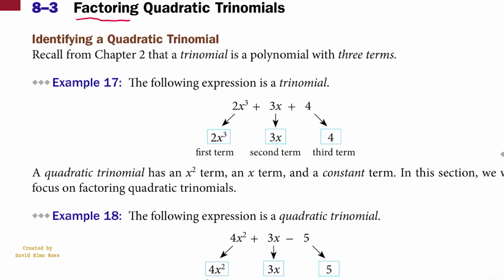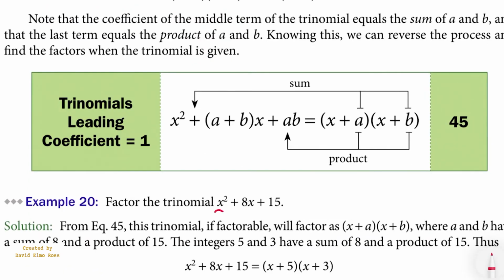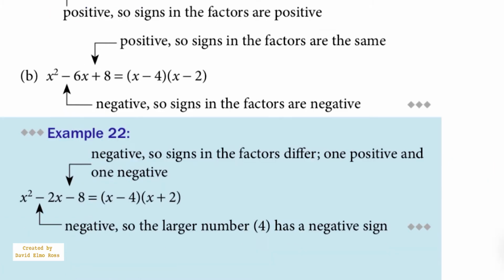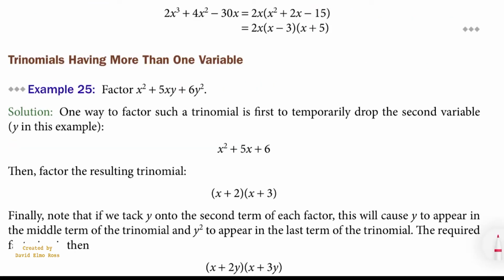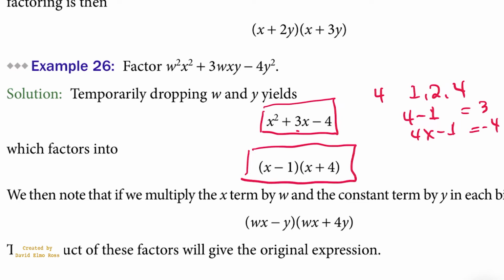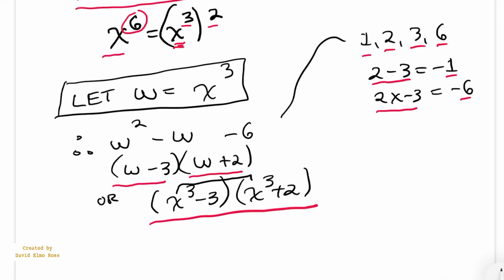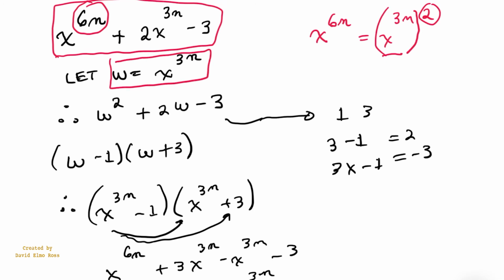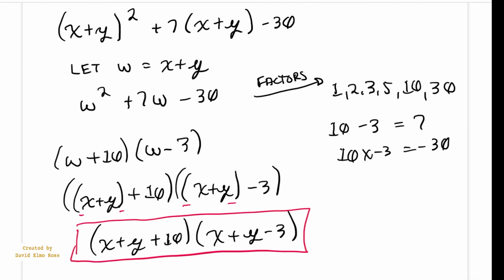MTH147 Lesson14 Factoring Quad